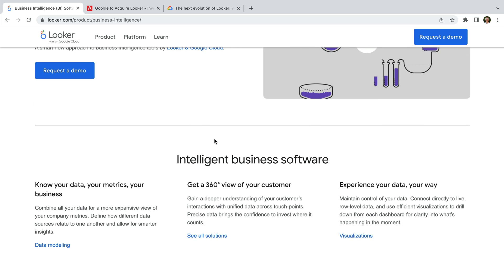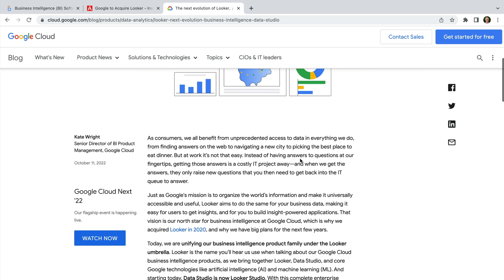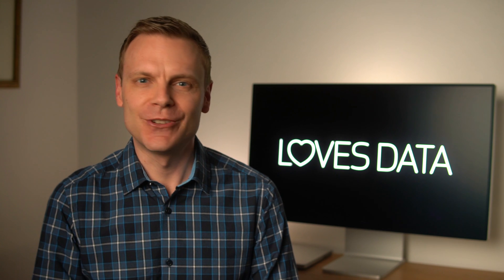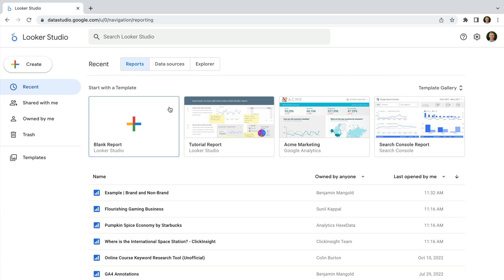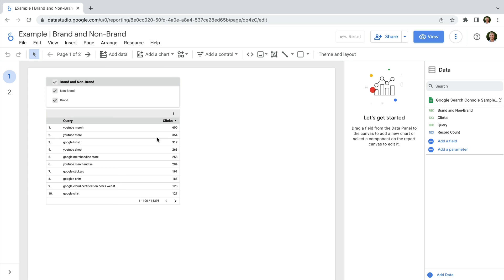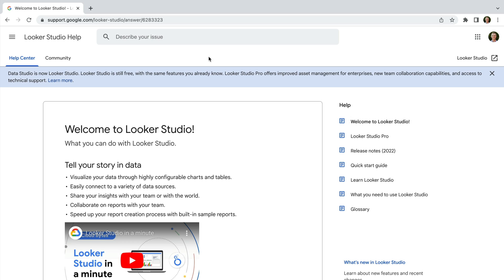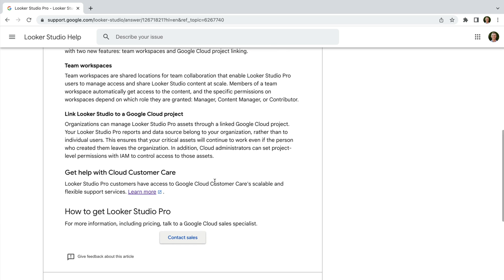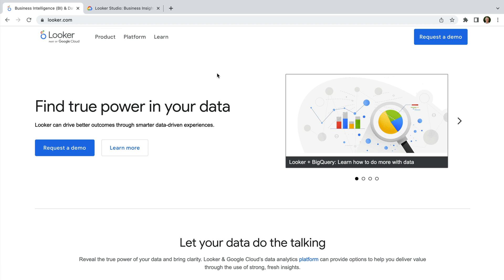Google Data Studio Becomes Looker Studio, But What's Changed?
What's happened to Google Data Studio? What is Looker Studio? In this video, you will learn about Google's announcement, including if anything has changed and if there is anything you need to do to access your existing Google Data Studio reports and dashboards. Let's get started!

JUMP TO A TOPIC:
00:00 Introduction
00:38 Google acquires Looker
01:15 Google renames Google Data Studio to Looker Studio
01:48 The Looker Studio interface
02:52 Looker Studio vs. Google Data Studio
03:33 Looker vs. Looker Studio
04:15 Conclusion